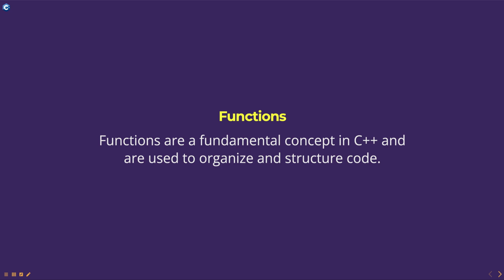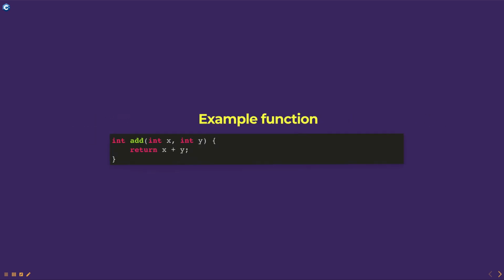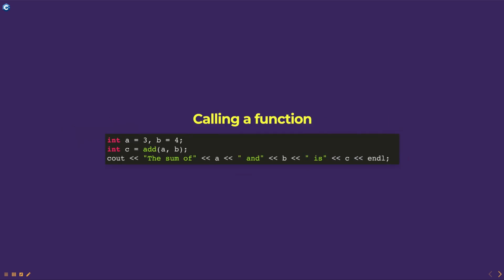Functions: Introduction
Functions are a fundamental concept in C++ and are used to organize and structure code. They allow you to write a block of code that can be executed multiple times,

C++Tutorial
C++Programming
C++InterviewQuestions
C++ForBeginners
C++Concepts
C++Training

C++ training
BSc in computer science - Programming in C++
C++ tutorial